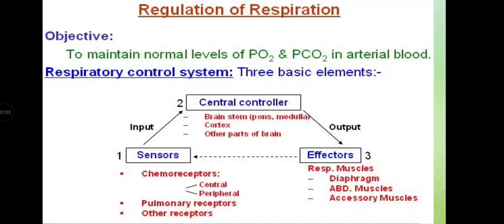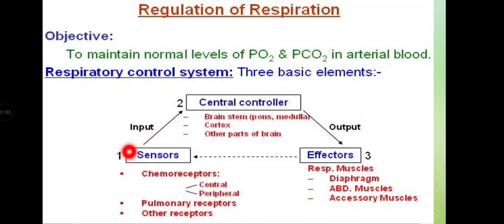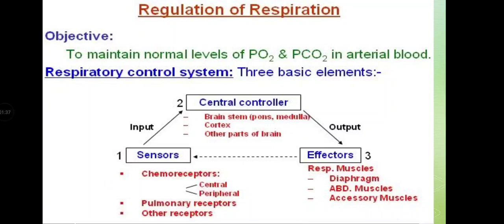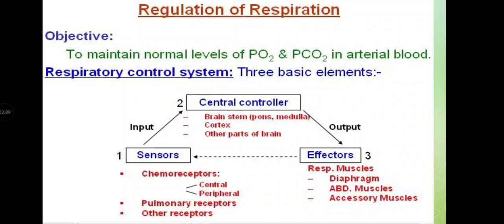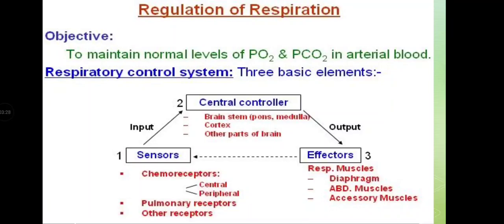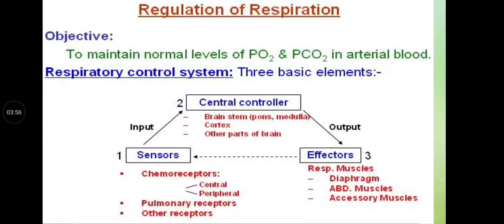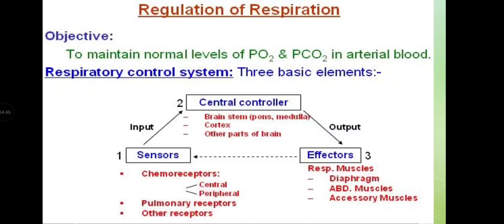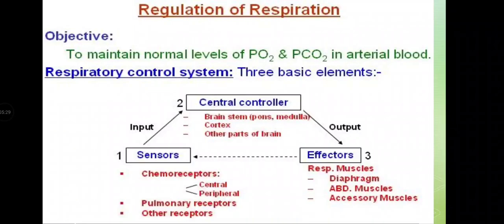Regulation of Respiration summary